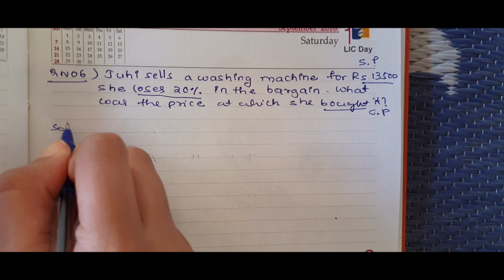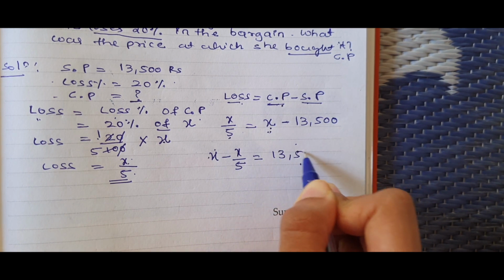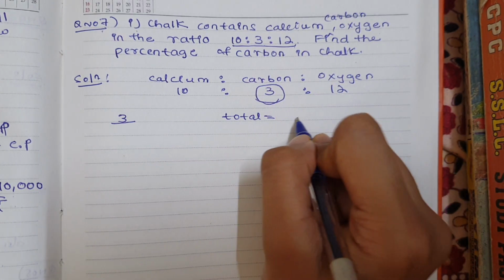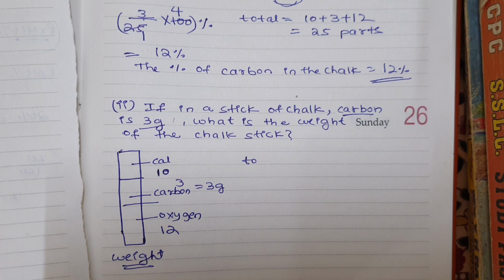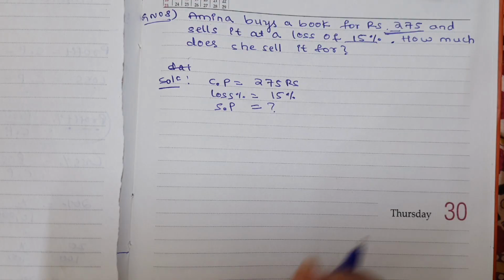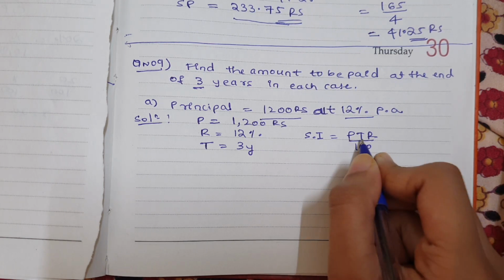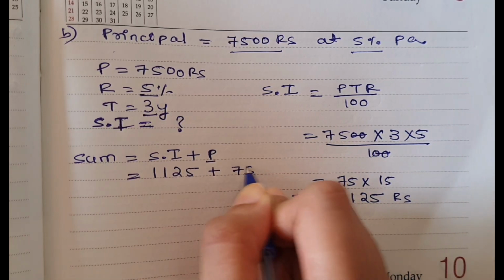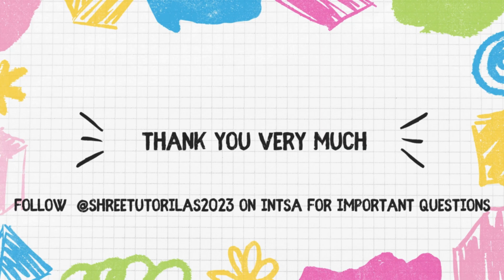Comparing Quantities Ex 7.2 q6 q7 q8 q9 q10| Class 7 Mathematics NCERT/CBSE new syllabus 2023-24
Easy explanation in English Class 7 Mathematics | Comparing Quantities Ex 7.2 q6 q7 q8 q9 q10| NCERT/CBSE new syllabus 2023-24 @OnlineTeachingWithShree

6. Juhi sells a washing machine for ` 13,500. She loses 20% in the bargain. What was the price at which she bought it?
7. (i) Chalk contains calcium, carbon and oxygen in the ratio 10:3:12. Find the percentage of carbon in chalk.
(ii) If in a stick of chalk, carbon is 3g, what is the weight of the chalk stick?
8. Amina buys a book for ` 275 and sells it at a loss of 15%. How much does she sell
it for?
9. Find the amount to be paid at the end of 3 years in each case:
(a) Principal = ` 1,200 at 12% p.a. (b) Principal = ` 7,500 at 5% p.a.
10. What rate gives ` 280 as interest on a sum of ` 56,000 in 2 years?